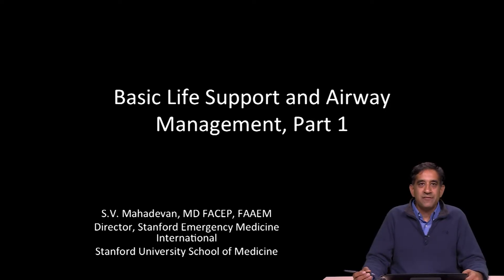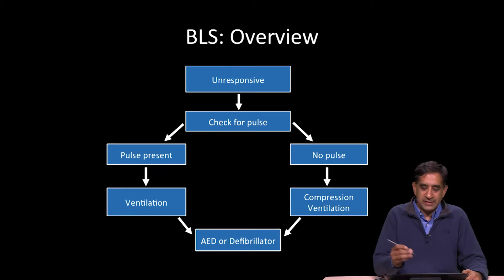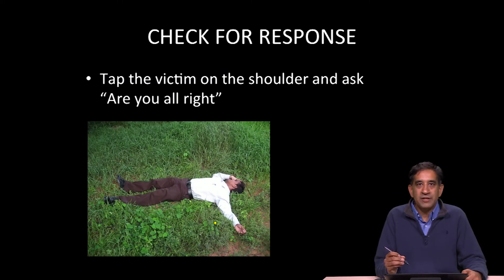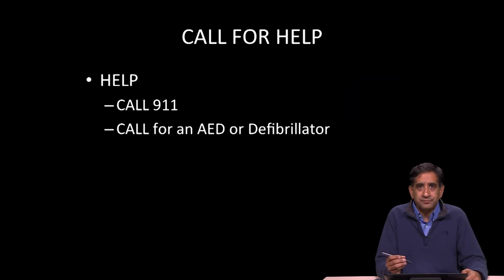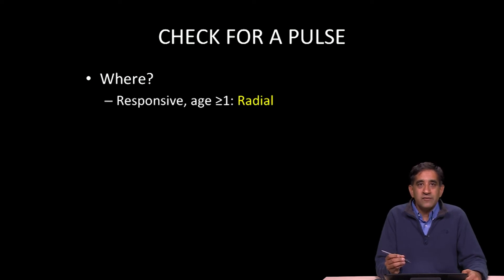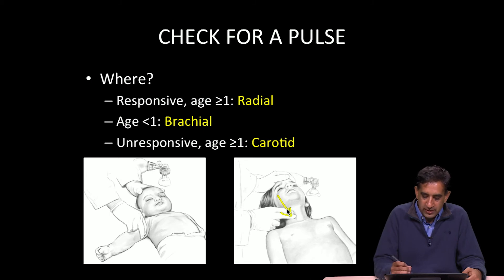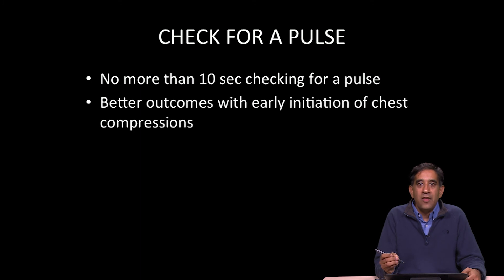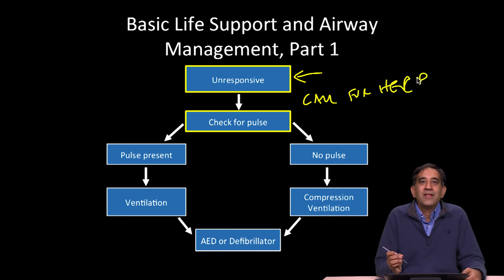04a BasicLifeSupport Pt1 V2